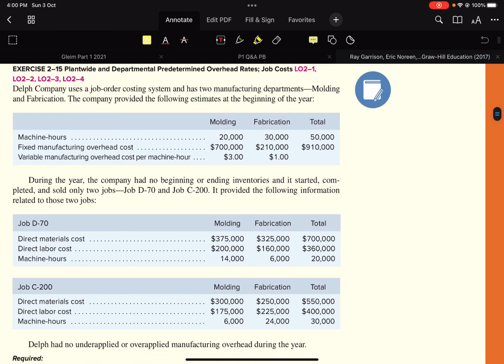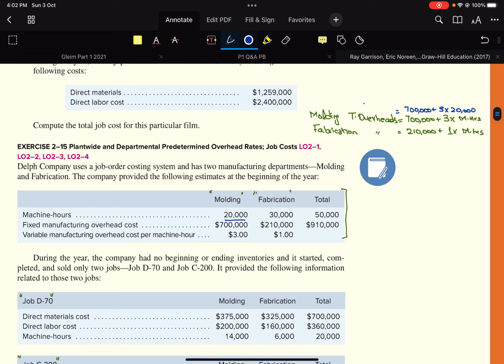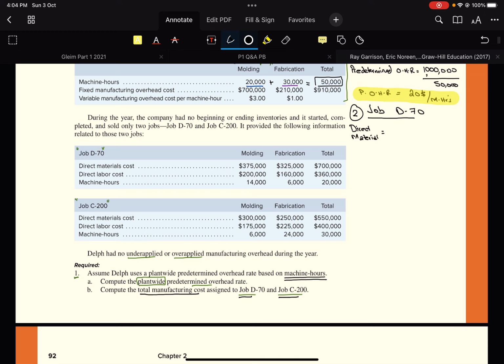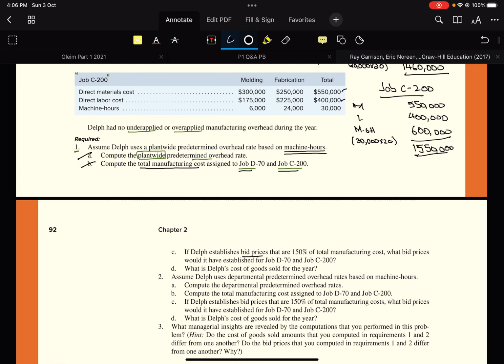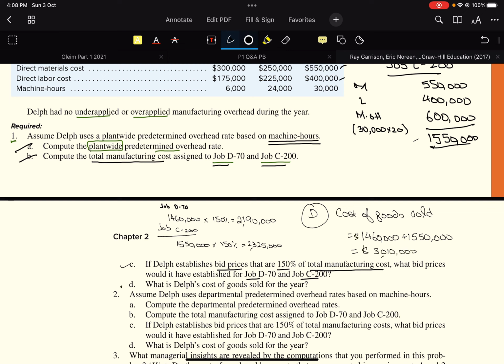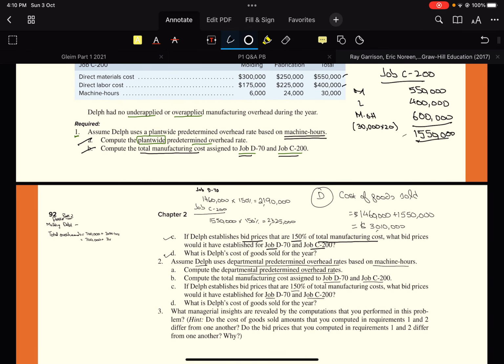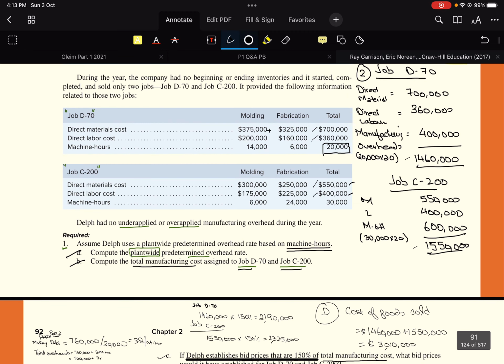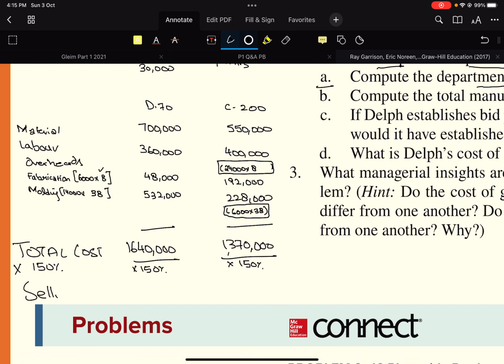Solved practice question Chapter 2 - 2-15 - Job order Costing - Cost Accounting - Garrison Noreen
How to find cost of a job, Solved solution, Chapter 2, Practice Questions, Garrison Noreen 16ed